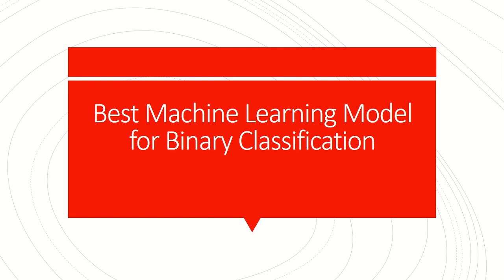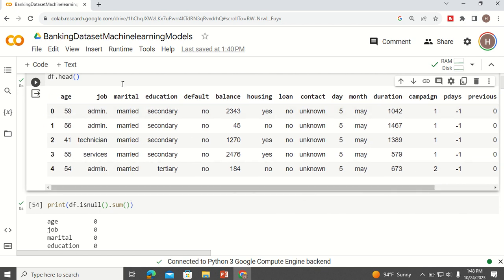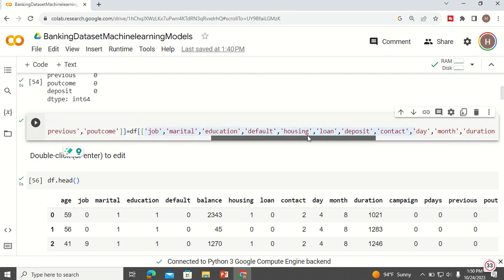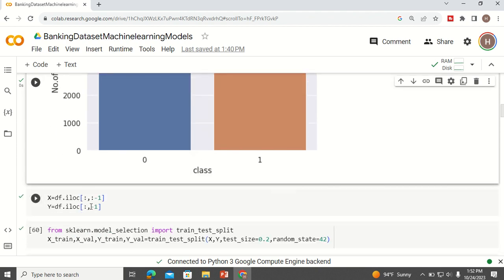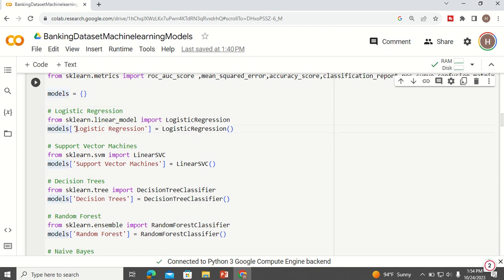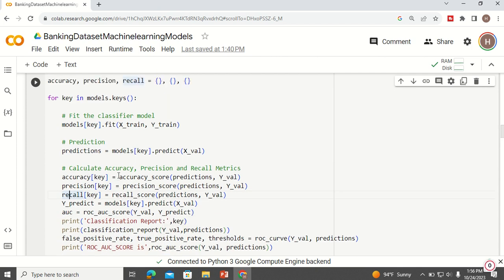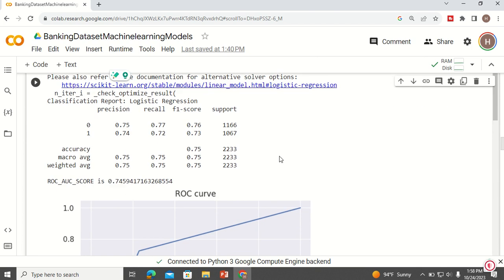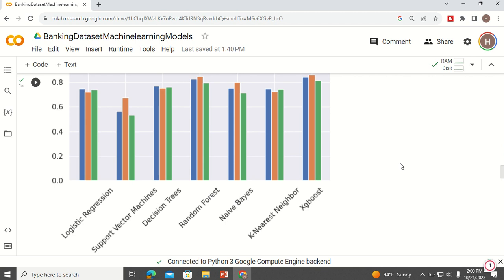Binary Classification Models in Machine Learning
Read the Dataset
import pandas as pd
df=pd.read_csv(path)
print(df.shape)

Convert categorical to numerical:
from sklearn.preprocessing import LabelEncoder
df[[columns]]=df[columns]].apply(LabelEncoder().fit_transform)

X and Y
X=df.iloc[:,:-1]
Y=df.iloc[:,-1]

X_train,X_val,Y_train,Y_val=train_test_split(X,Y,test_size=0.2,random_state=42)

To create more than one model
models = {} //dictionary

# Logistic Regression
from sklearn.linear_model import LogisticRegression
models['Logistic Regression'] = LogisticRegression()
similary create other models
from sklearn.metrics import accuracy_score, precision_score, recall_score

accuracy, precision, recall = {}, {}, {}

for key in models.keys():

    # Fit the classifier model
    models[key].fit(X_train, Y_train)

    # Prediction
    predictions = models[key].predict(X_val)

    # Calculate Accuracy, Precision and Recall Metrics
    accuracy[key] = accuracy_score(predictions, Y_val)
    precision[key] = precision_score(predictions, Y_val)
    recall[key] = recall_score(predictions, Y_val)
    Y_predict = models[key].predict(X_val)
    auc = roc_auc_score(Y_val, Y_predict)
    print('Classification Report:',key)
    print(classification_report(Y_val,predictions))
    false_positive_rate, true_positive_rate, thresholds = roc_curve(Y_val, predictions)
    print('ROC_AUC_SCORE is',roc_auc_score(Y_val, predictions))

fpr, tpr, _ = roc_curve(y_test, predictions[:,1])

    plt.plot(false_positive_rate, true_positive_rate)
    plt.xlabel('FPR')
    plt.ylabel('TPR')
    plt.title('ROC curve')
    plt.show()
    sns.heatmap(confusion_matrix(Y_val,predictions),fmt='',annot=True) What is a binary classifier in machine learning?
Binary Classification: In binary classification, the goal is to classify the input into one of two classes or categories. Example – On the basis of the given health conditions of a person, we have to determine whether the person has a certain disease or not.